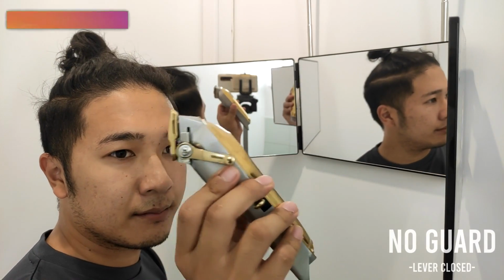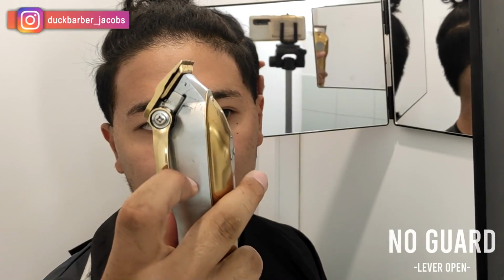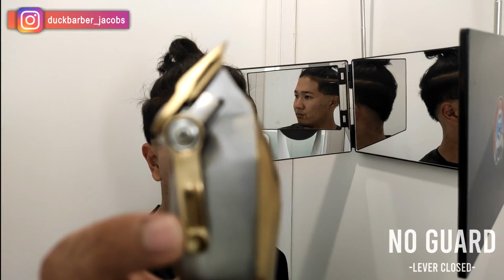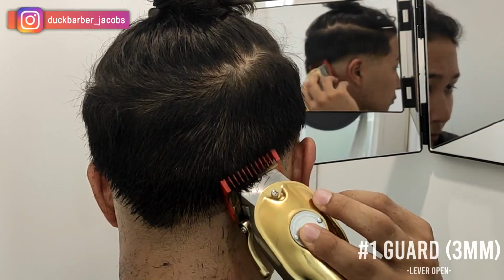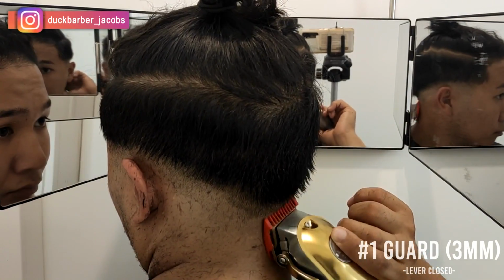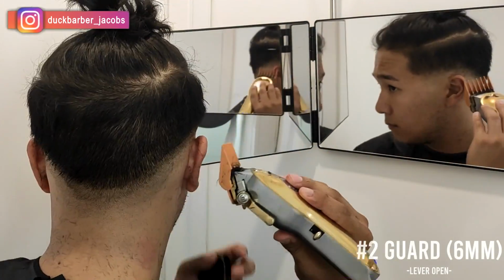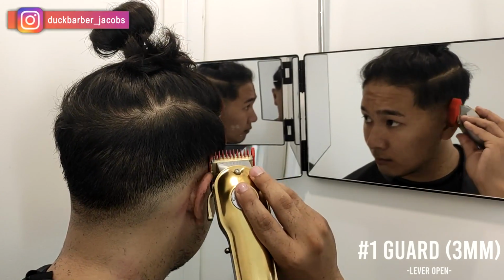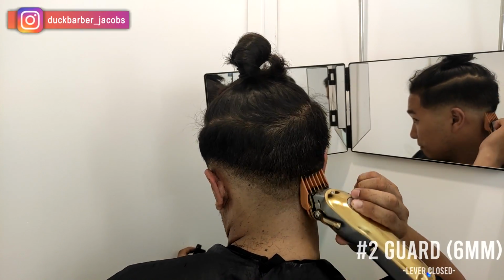EASIEST Low Fade Selfcut Tutorial (No 0.5 Guard REQUIRED!!)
Hello! This video shows you how to give yourself a low fade haircut without a 0.5guard and 1.5 guard. All you need is a hair clipper with an adjstable lever and three guards (#1, #2, and #3), which you can easily purchase them in your local stores such as Walmart, Target, or on Amazon.

Check out LipFi's Barber Shop 360 Mirror!! The mirror is gonna make your selfcut experience 10000% BETTERRRRRRR.

The tools used in this video:

- Kemei 1987

- Kemei KM-701

- CVitek VT-667

Camera
- Xiaomi Mi Lite 10